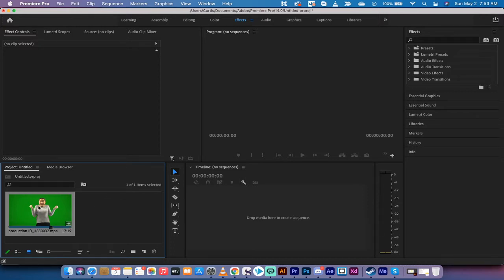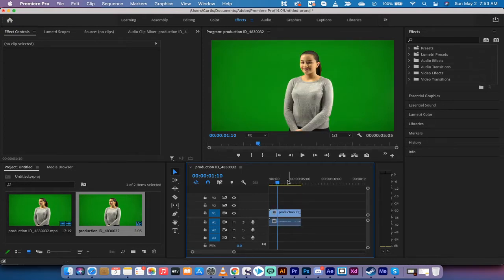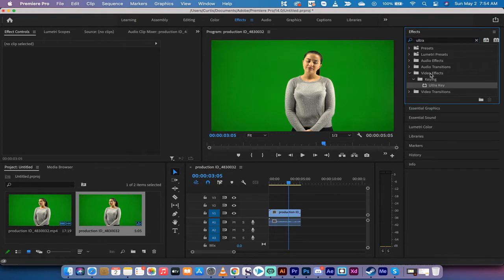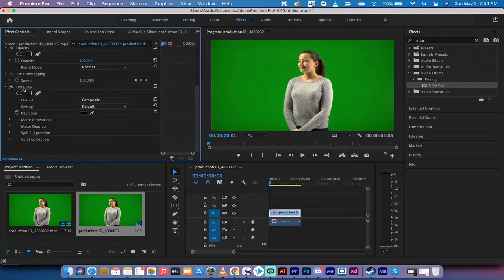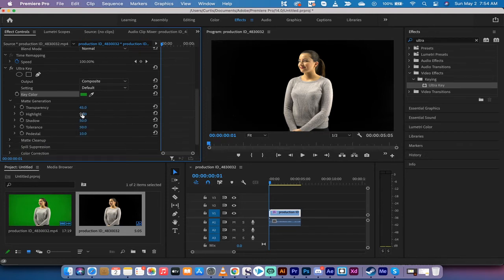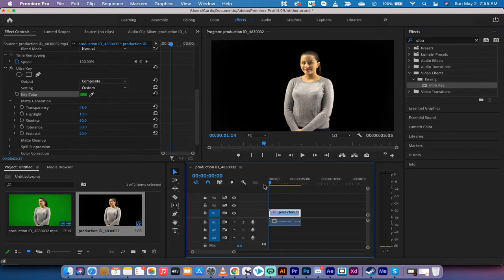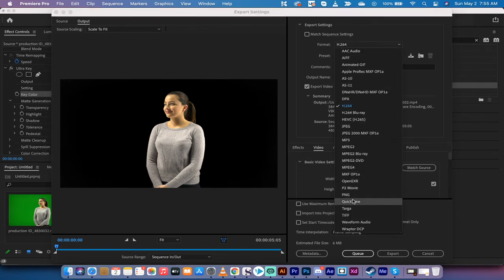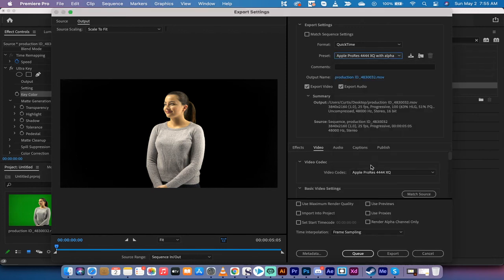How to Green Screen PROFESSIONALLY - Premiere Pro CC - Tutorial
How to Green screen in premiere pro.  First step is to place your green screen footage on your timeline.  Next, go to effects and select the ultra key effect.  Now click on ultra key in the effect controls panel and select the eye dropper tool.  Pick a green color from the your video.